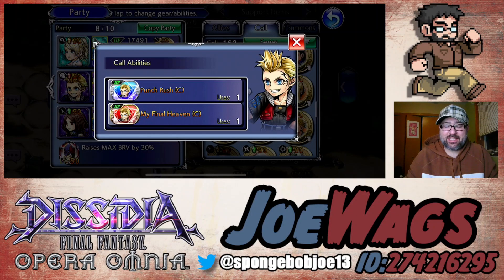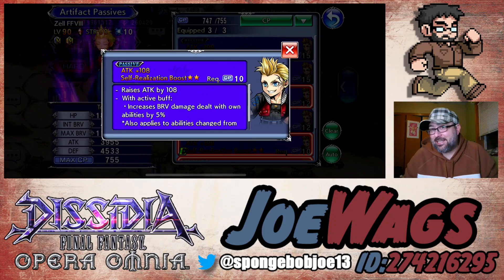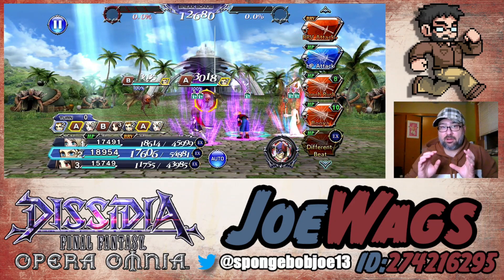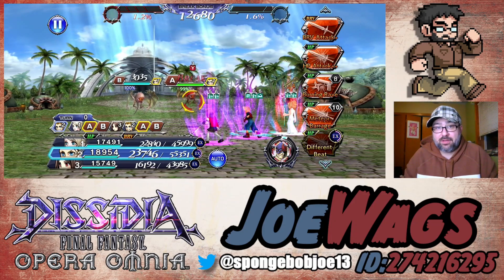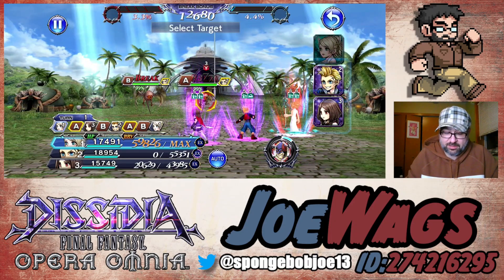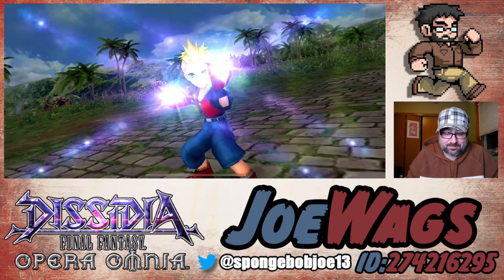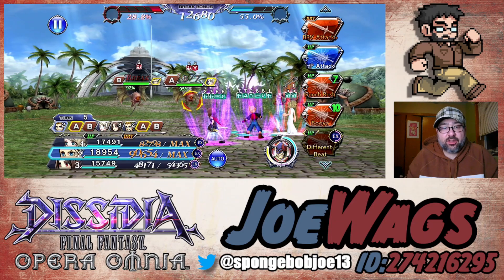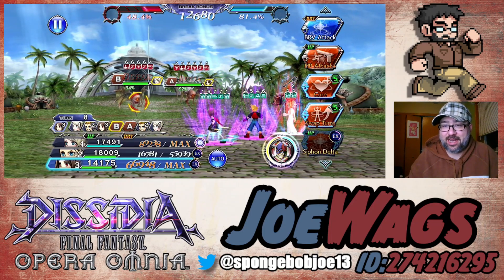DFFOO ZELL CHARACTER GUIDE & SHOWCASE!!! BEST ARTIFACTS & SPHERES! SO MANY DIFFERENT ATTACKS?!!!